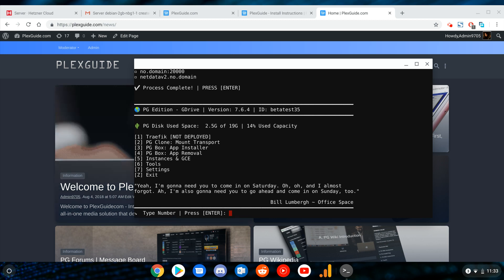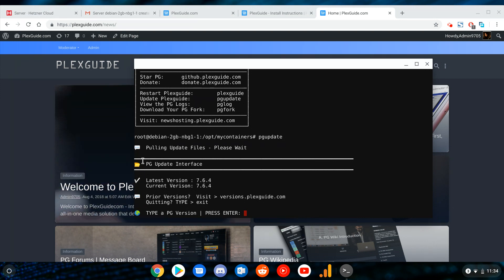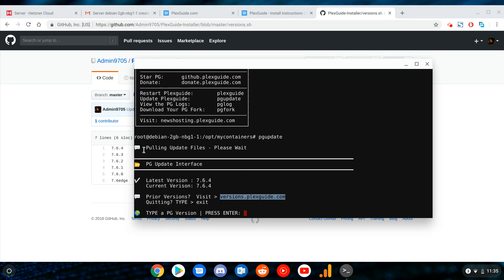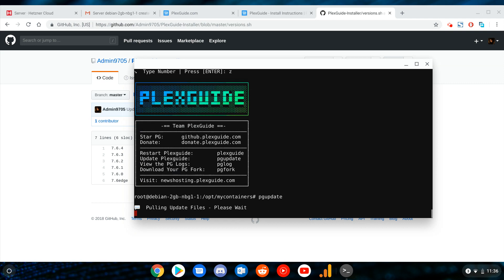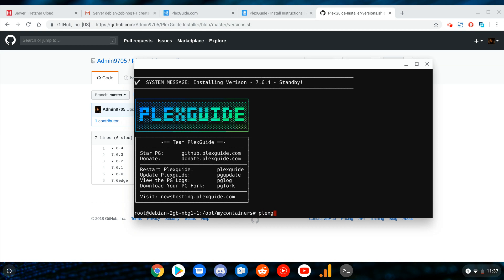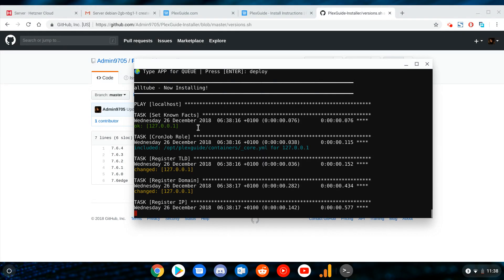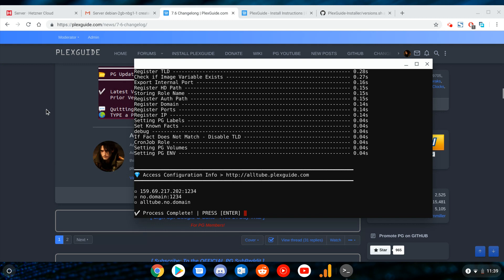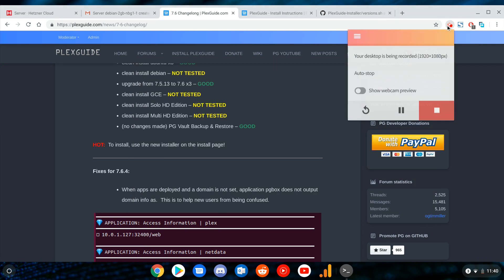New PlexGuide Upgrade System (v7.6)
Video:  New PlexGuide Upgrade System (v7.6)